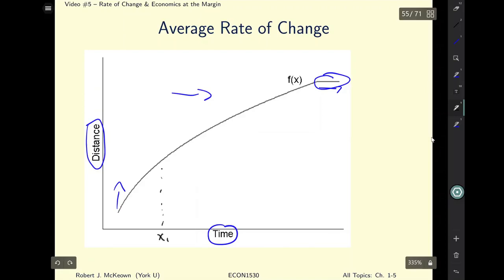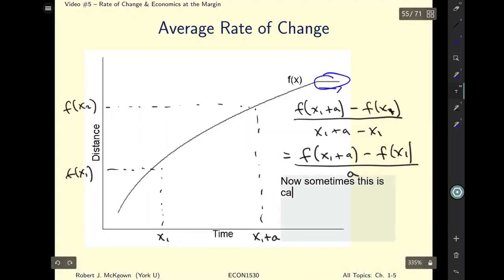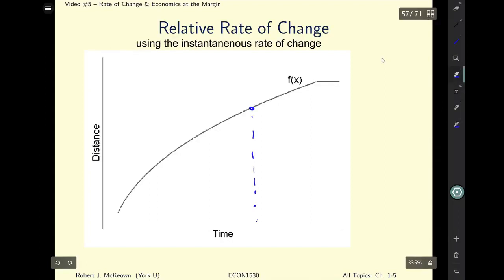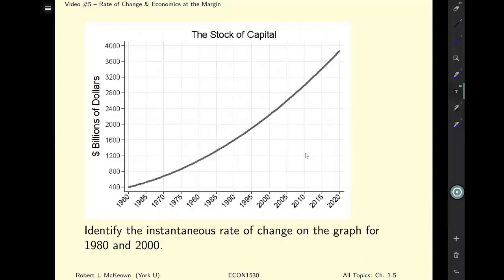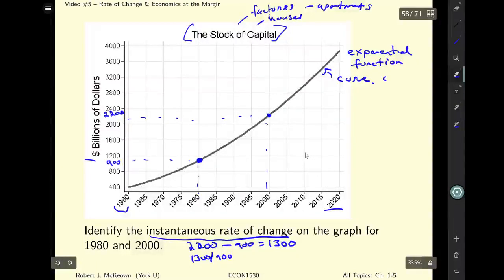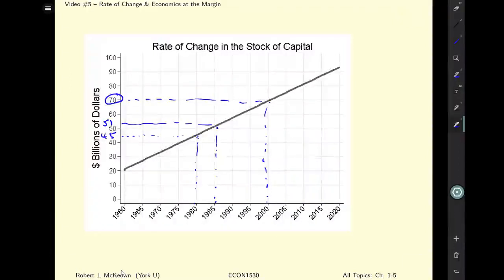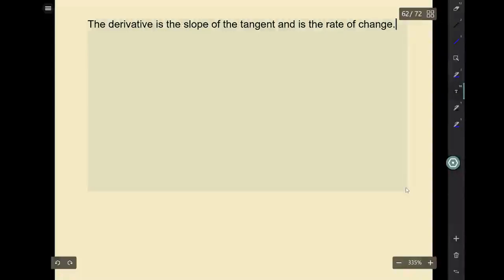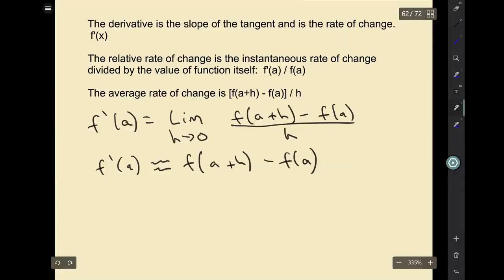Rate of Change & Economics at the Margin I